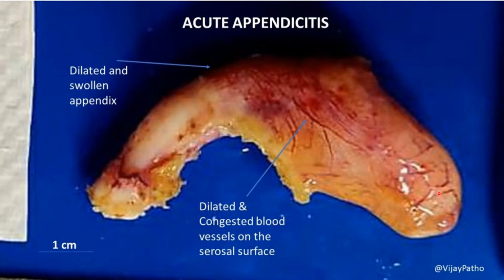Practical 2 GM Demo